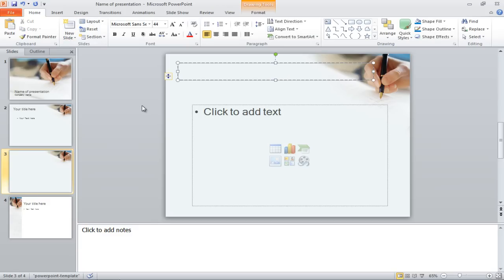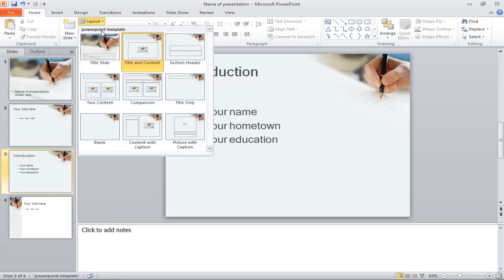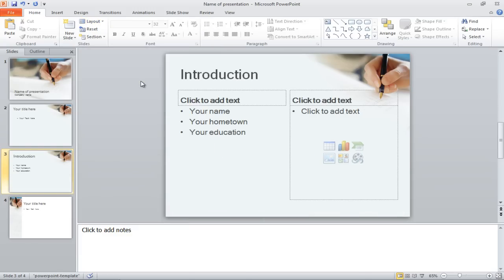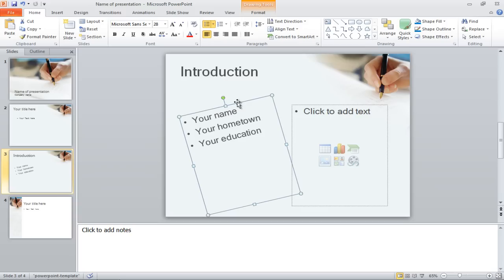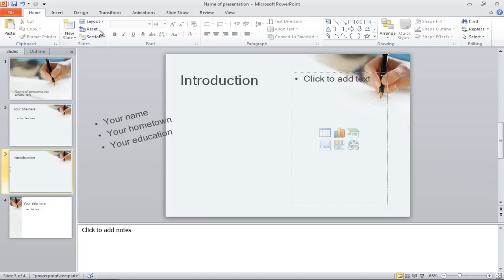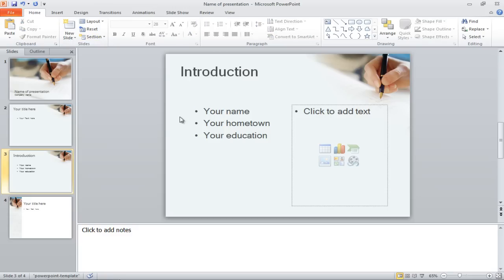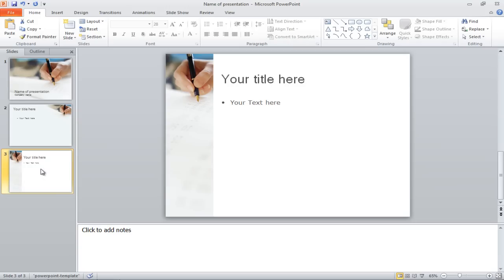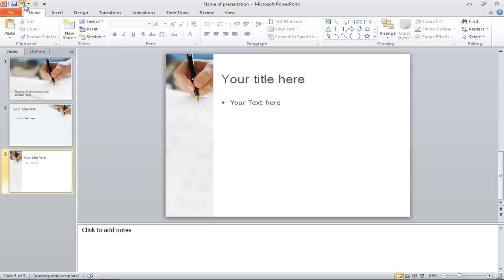How to delete slides and change layouts in PowerPoint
In this tutorial, you will get to know how to delete slides and change layouts in PowerPoint.

With the help of PowerPoint slides, you can project different briefings and carry out a professional presentation. You can also include charts, tables and data forms into PowerPoint slides and make the presentation appear catchy and appealing to the audience it is going to be presented to.
Layouts in PowerPoint are of various kinds. You can simply choose the layout that you believe fits your presentation the best. In this way, you can make a good presentation. If you want to delete some unnecessary slide from your presentation, you can always delete that particular slide. In this tutorial, you will get to know how to delete slides and change layouts in PowerPoint. It will facilitate you in the editing process of your presentation.

Step # 1 - To add a new slide and edit it
In order to try out different slide layouts, you need to add a new slide to your presentation. Click on the slide after which you want to add the new slide. Then go to the "new slide" button in the "home" tab. Select a basic slide layout format such as "title and content". Add your content on to the slide as per your requirements.

Step # 2 - To select a slide layout
Once you are done adding content to your slide, go to the "layout" button and a drop down menu will appear. You will see all forms of layouts to choose from. You can apply one of these slide layout formats to the slide you just edited.
For example, in this tutorial "two content" is selected as the slide layout.

Step # 3 - To use the reset option
After selecting the slide layout and filling out the content, you can make some necessary changes with place holders and title bars. This is entirely up to your preference and presentation style. If you don't want to apply the changes you have made, go to the "reset" button present under the "home" tab and the slide format will return to its original design.

Step # 4 - To delete a slide
To get rid of an unnecessary slide, go to the thumbnail slide previews of the presentation. Right click on the slide you want to delete and click the "delete slide" option on the drop down menu. You can also do so by using the "delete" key on your keyboard.

Step # 5 - To undo the deleted slide highlight
If you have mistakenly deleted a slide and want to add it back to the presentation, click on the "undo" arrow present at the top of the "home" tab and your action will be reversed.